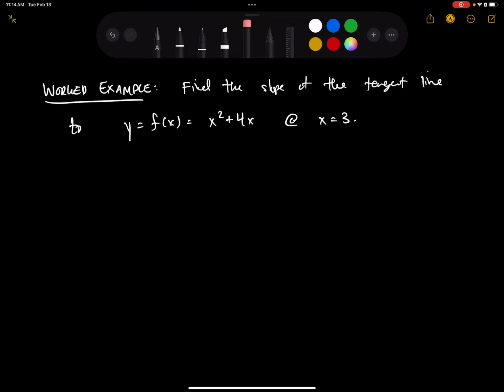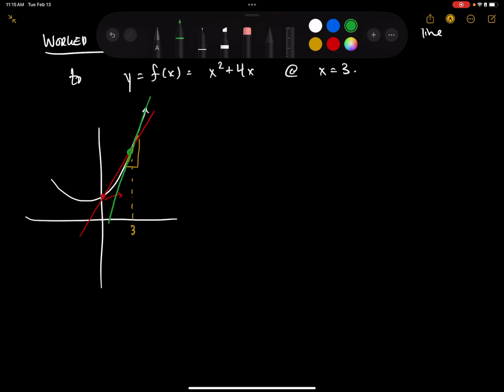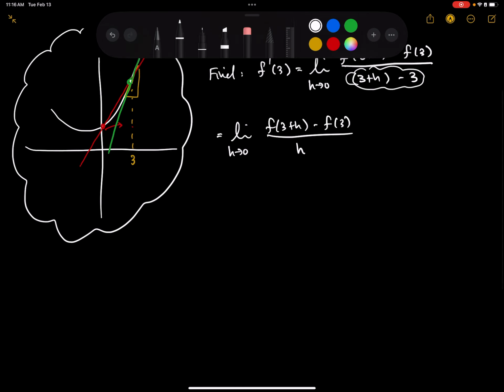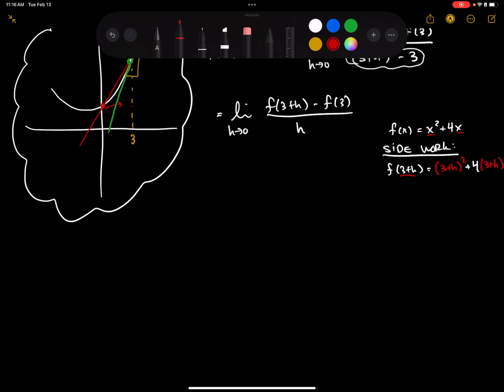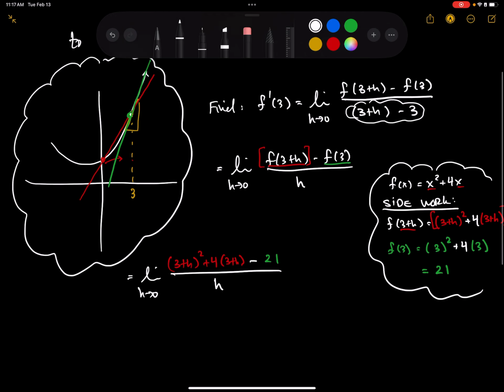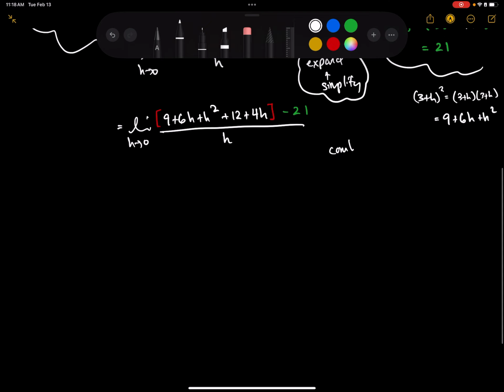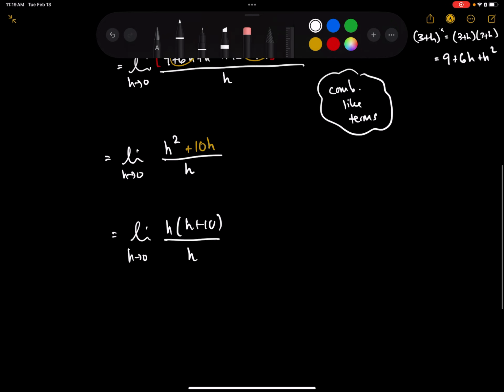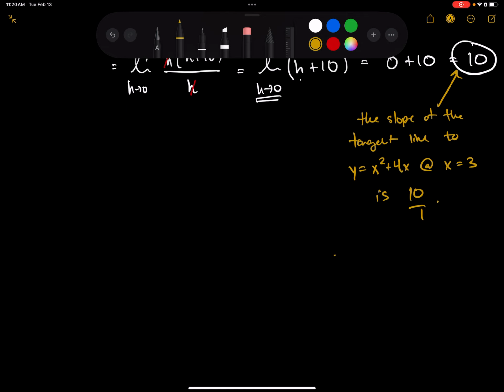Worked Example Slope of Tangent Line Using Limit Definition